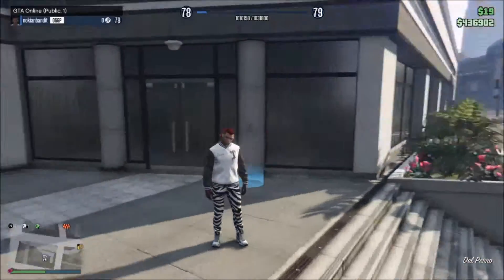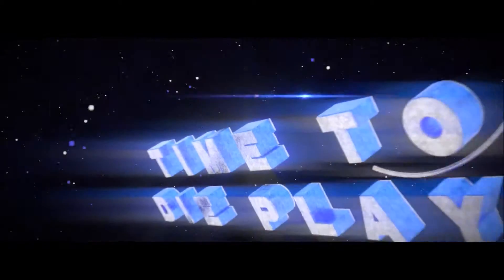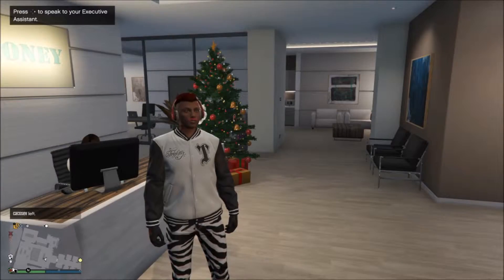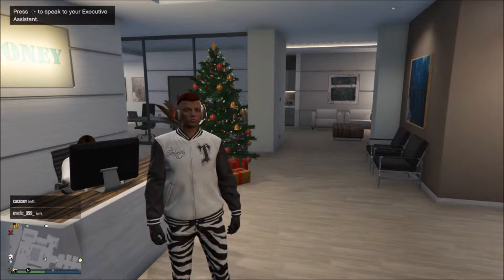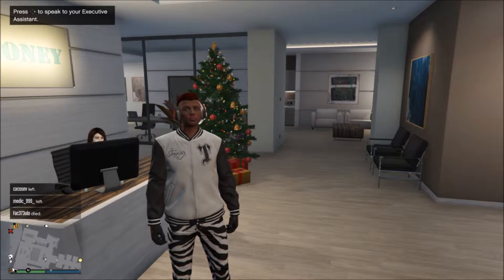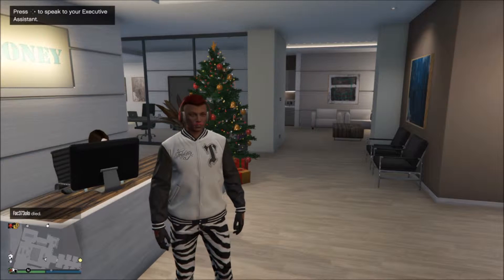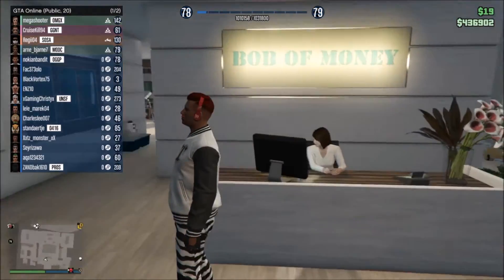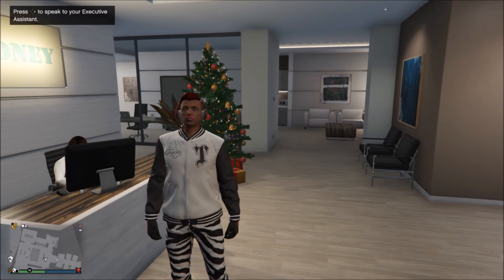GTA 5 | private online session OMG!!!